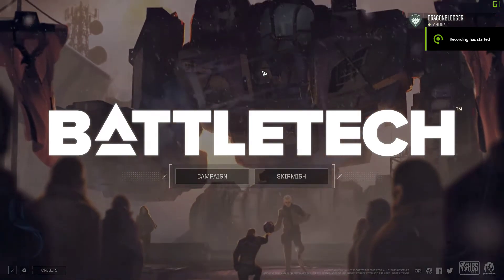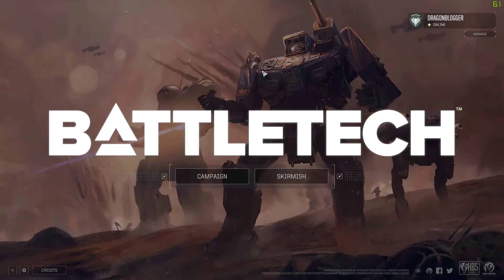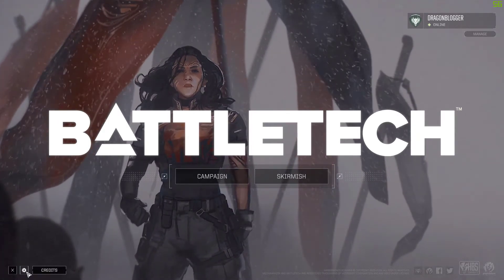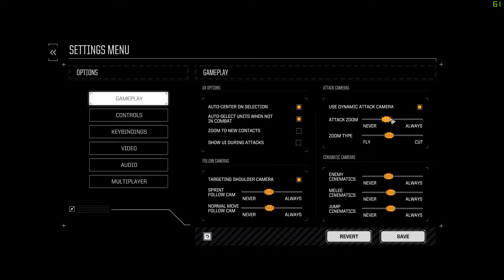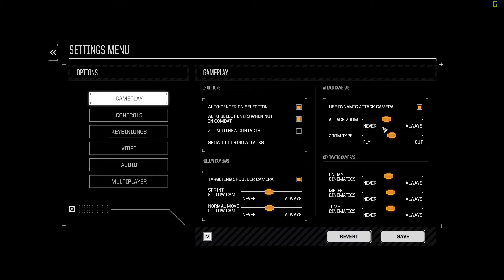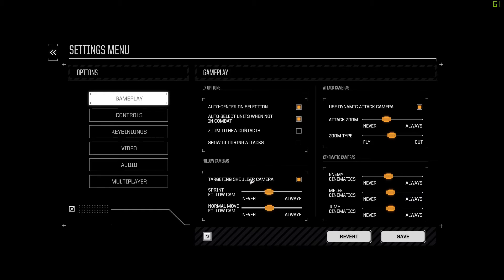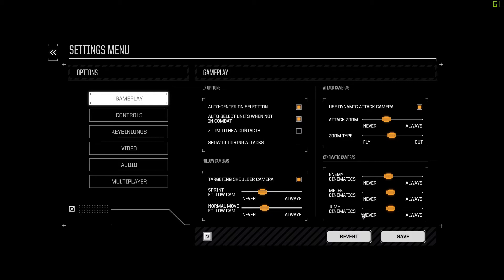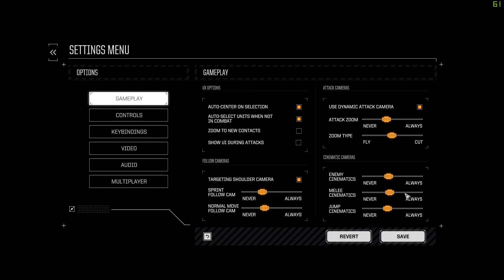Battletech Tutorial - Tuning Cinematic Camera During Combat For Faster Play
Mouse Used
Keyboard Used
Gaming Laptop Used (MSI GE72VR Apache Pro VR Ready Laptop)
MSI Gaming Laptop Specs
Processor: Intel Core i7-6700HQ Quad Core Processor
Graphics Card: NVIDIA's Latest GeForce GTX 1060 6G GDDR5
RAM: 16GB (8GB x2) DDR4 2133MHz
Hard Drive: 256GB M.2 SATA SSD + 1TB (7200RPM)

Cinematics during combat in Battletech look cool but can slow down the combat and gameplay if there are too many cut scenes, here is how to go into options and lower the amount of cutscenes, camera follows and more in combat so that turn based combat can be faster in Battletech.